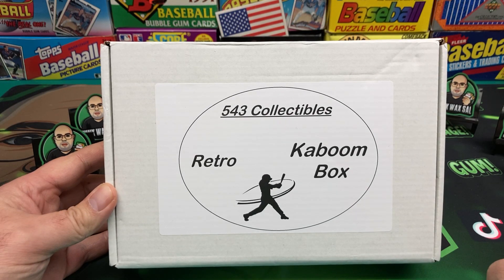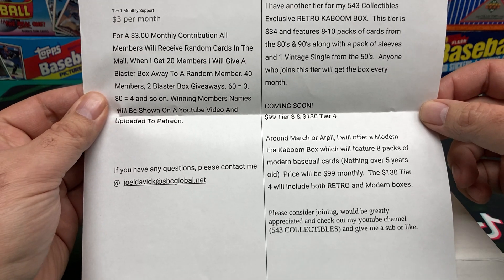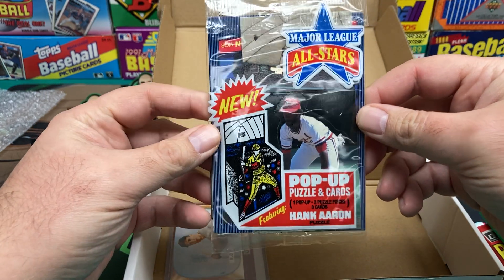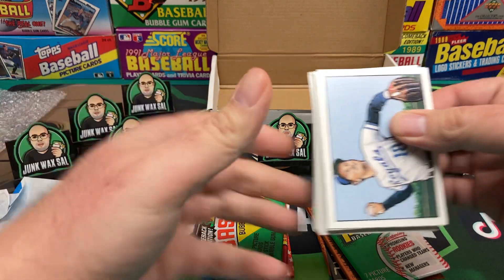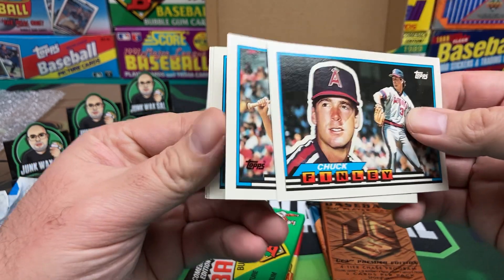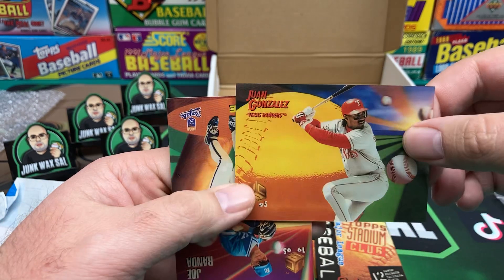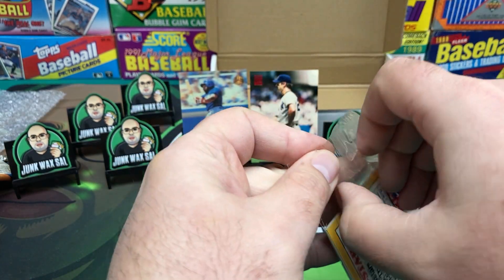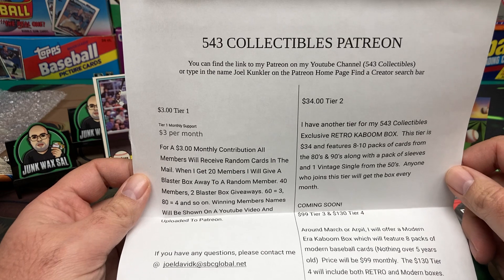543 Collectibles Retro Kaboom Box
Make sure you check out Joel’s YouTube page at 543 Collectibles.

eBay store: